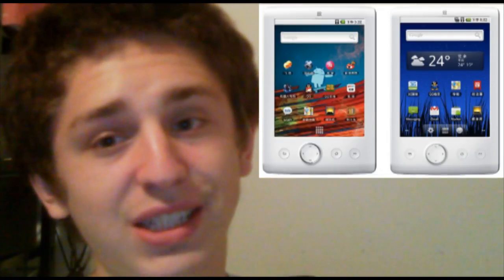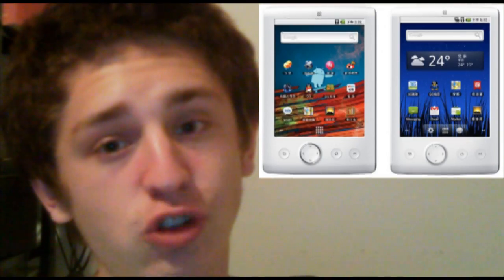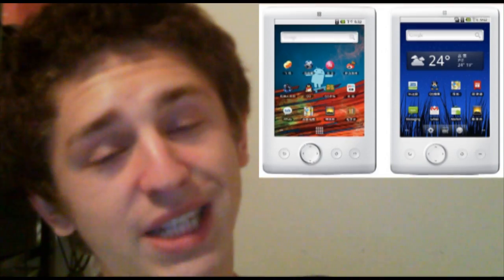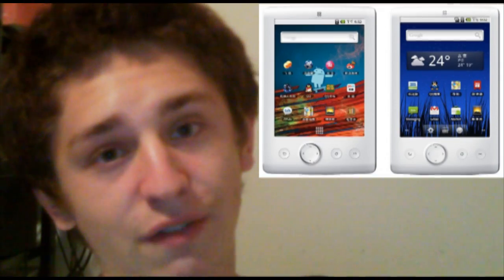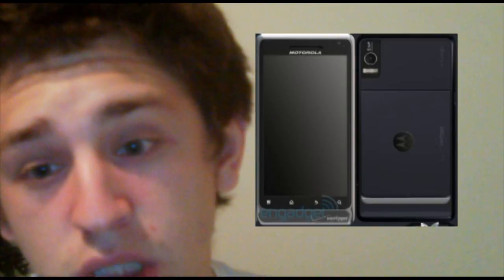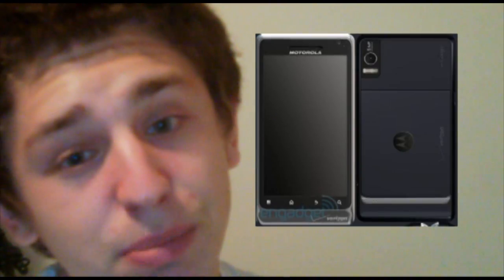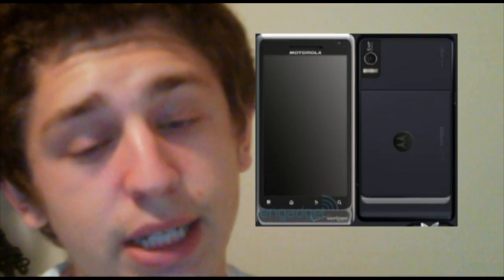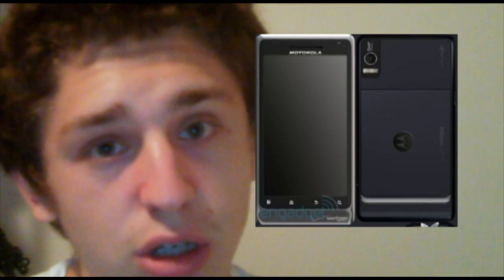This Week in Android News 7.12.10: Droid 2 Release Date!